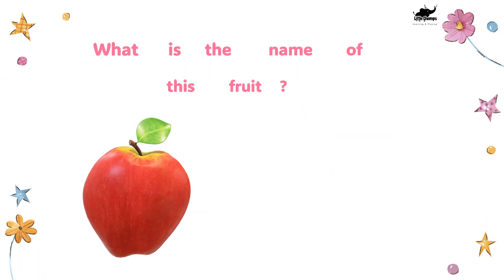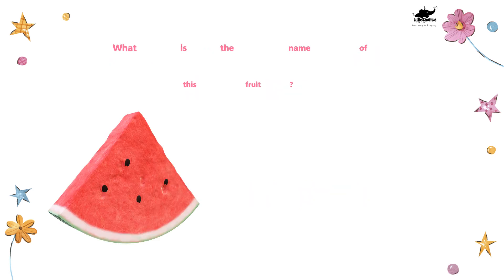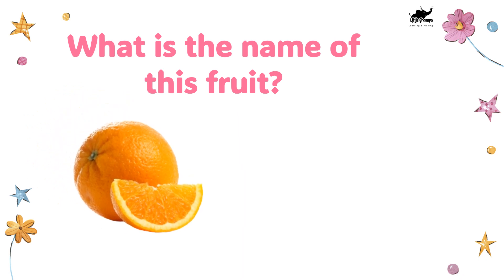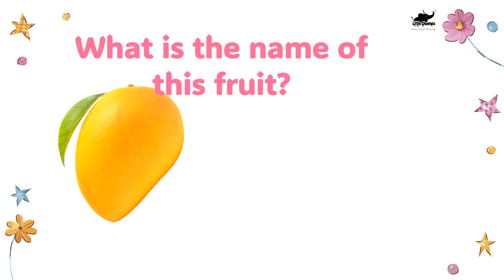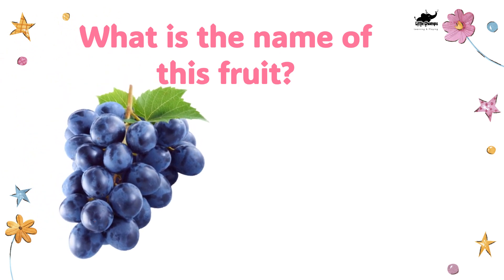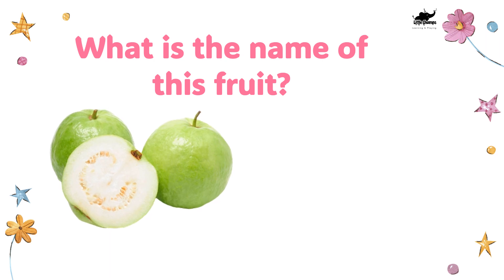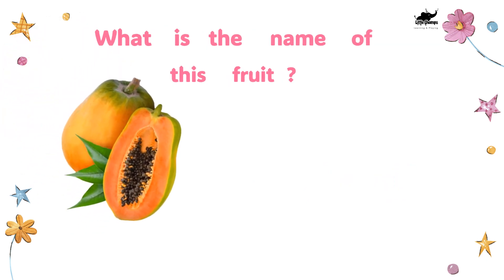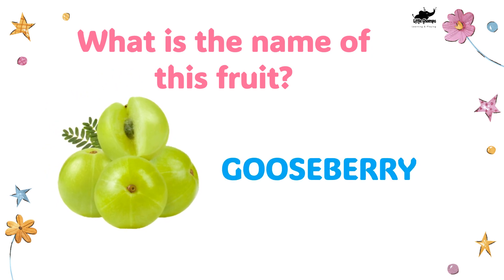Fruits learning for children | fruits toddlers learning video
This video is for kids learning purpose - To Learn the Fruits names in a funny animated way..!